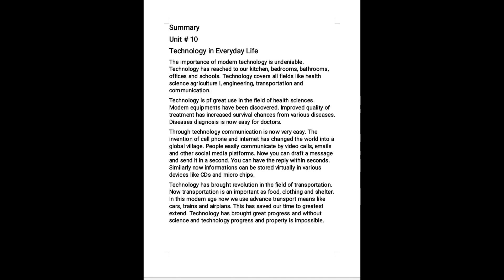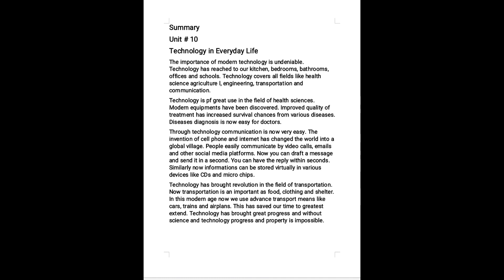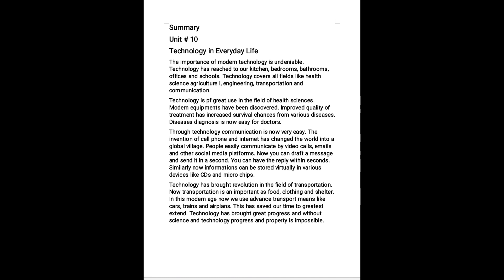Technology in Everyday Life Summary| class 9th| unit 10| BISEP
Welcome to our explanation of Unit 10, "Technology in Everyday Life"! This video covers:

1. Overview of the unit
2. Importance of technology in daily life
3. Advantages and disadvantages of technology
4. Impact on communication, education, and society
5. Critical thinking and discussion questions

*Key Points:*

1. How technology affects our daily routines
2. Benefits: convenience, accessibility, and global connectivity
3. Drawbacks: addiction, privacy concerns, and social isolation
4. The role of technology in modern education
5. Ethical considerations and responsible technology use.
- English Literature
- Digital Age
- 21st-Century Skills
*Questions for Viewers:*

- How does technology impact your daily life?
- What are the benefits and drawbacks of technology in your opinion?
- Share your thoughts on responsible technology use!

This description provides a concise overview of the video content, highlighting key points and themes.